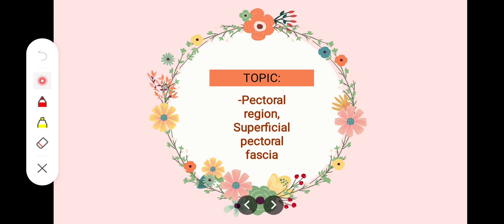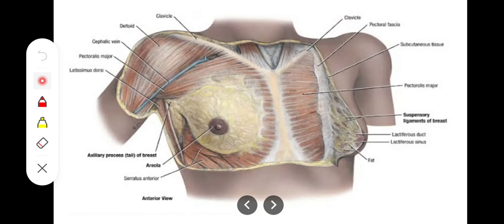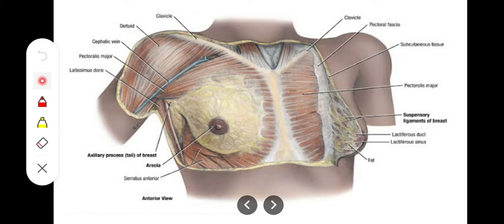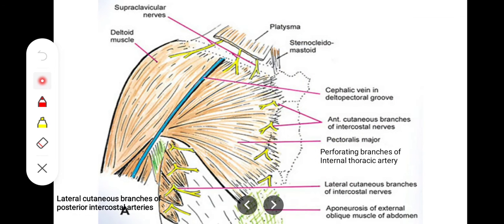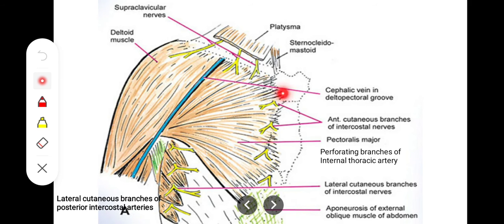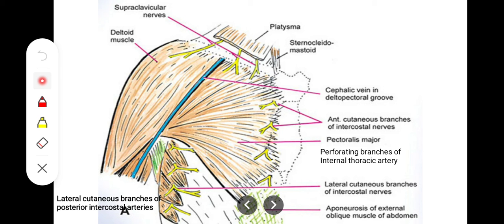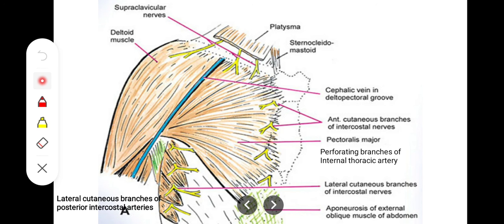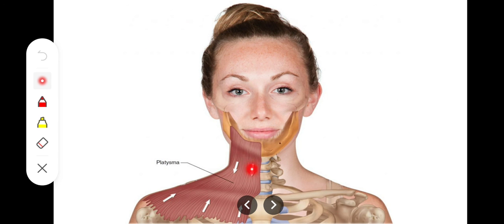Pectoral region and Superficial pectoral fascia